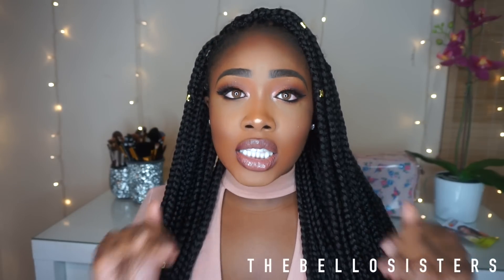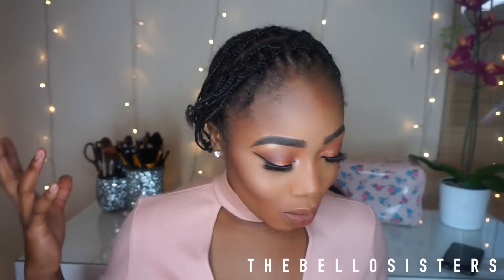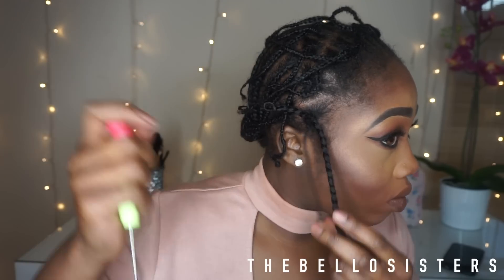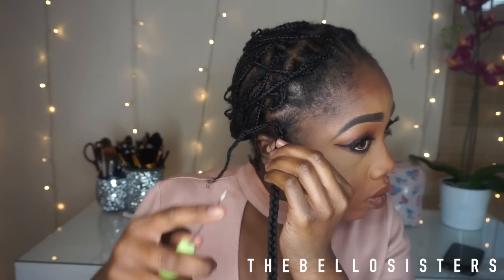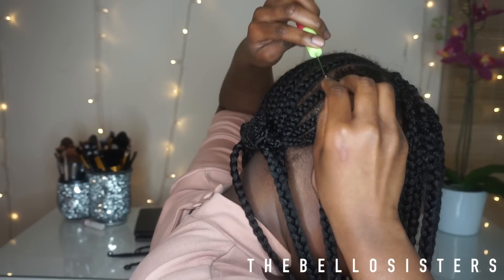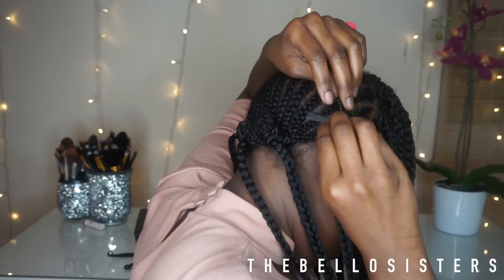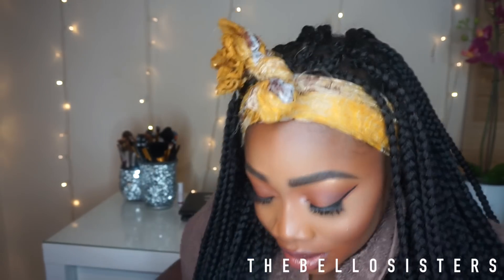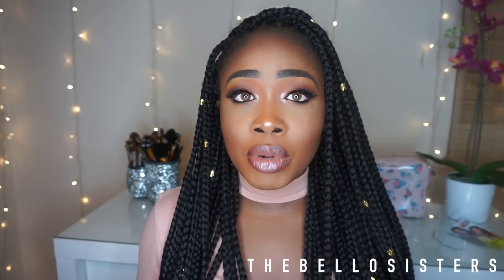EASY INDIVIDUAL CROCHET BOX BRAIDS | DIY 2 HRS & (BEGINNER FRIENDLY)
Heya lovelies so in the How to box braids tutorial I will be showing you guys how to crochet BOX BRAIDS protective style, which is perfect for beginners, like myself :) Hope you guys enjoy this tutorial.

LINK TO THE BRAID BEADS
I used just under 7 packs of Xpression Crotchet Box Braids Large 24 inches which I would say is super full.

We do not claim any copyrights to the music used in this video x